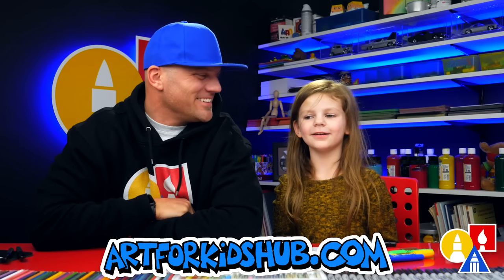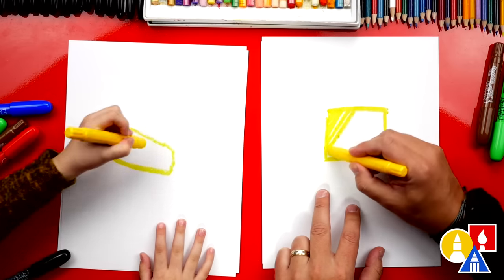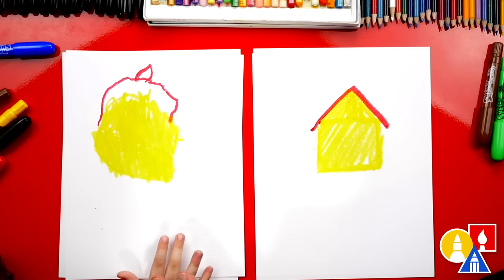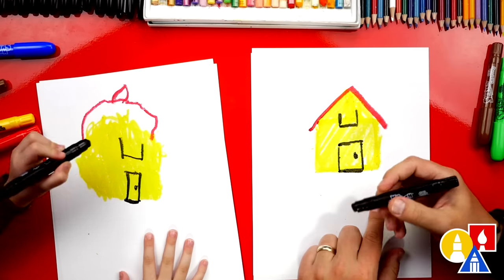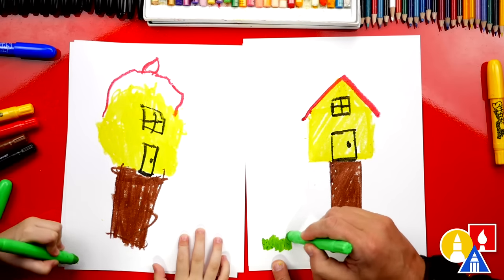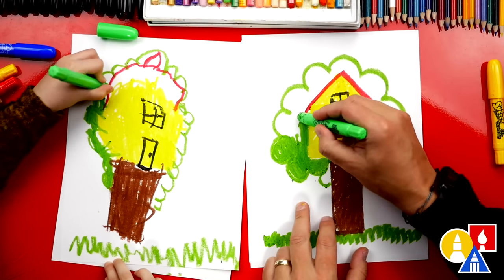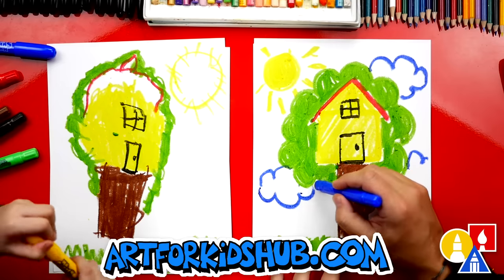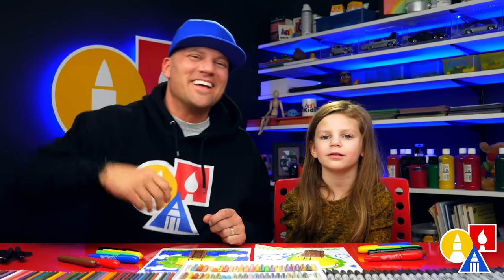How To Draw A Treehouse - Preschool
Olivia and I had a lot of fun learning how to draw a treehouse using shapes. We hope you and your younger artist have a lot of fun too!